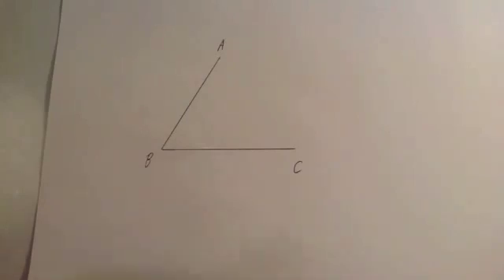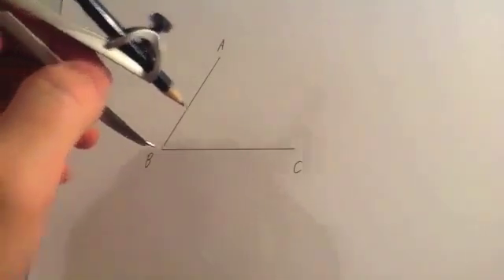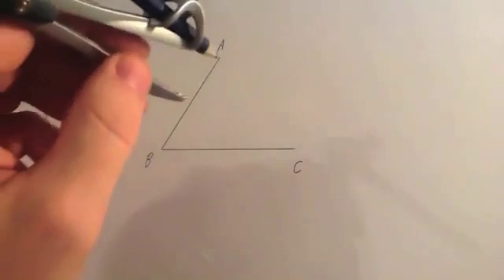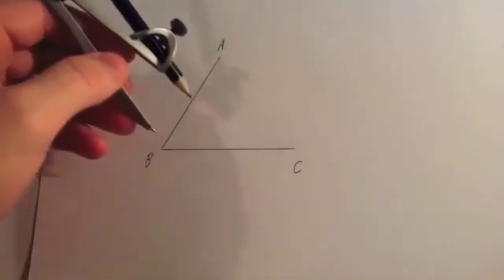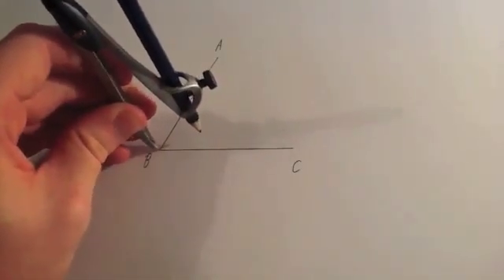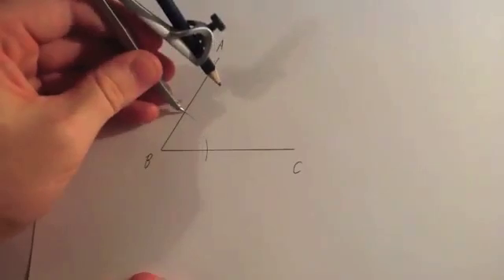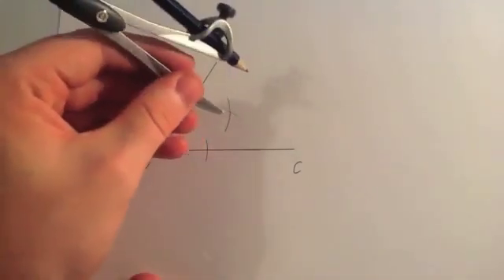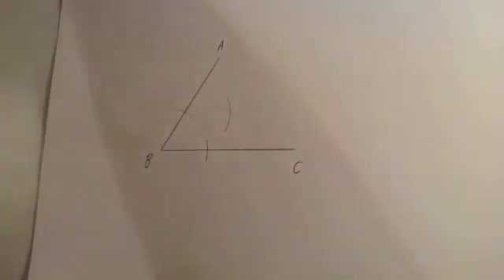Angle Bisector - Corbettmaths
How to construct an angle bisector